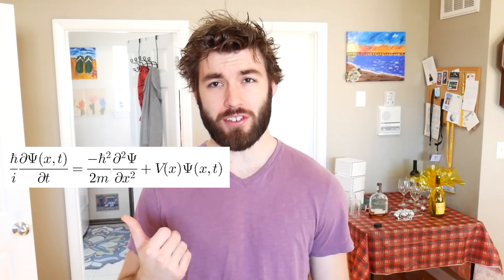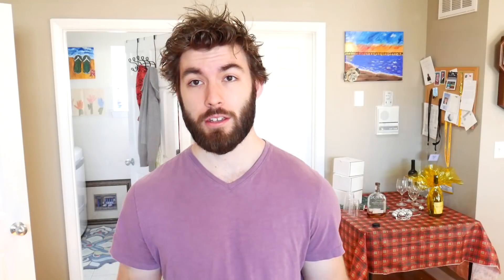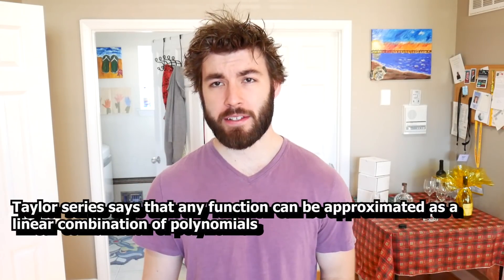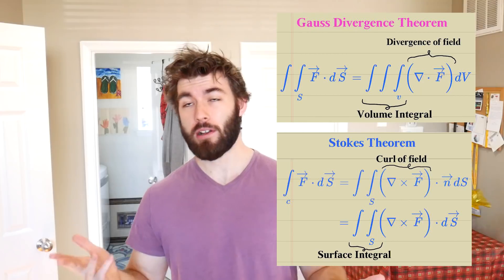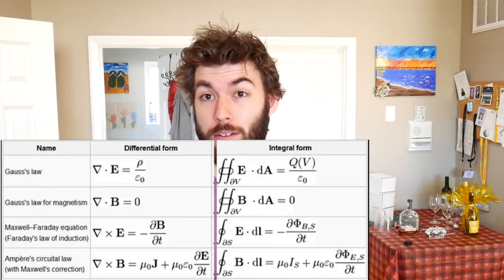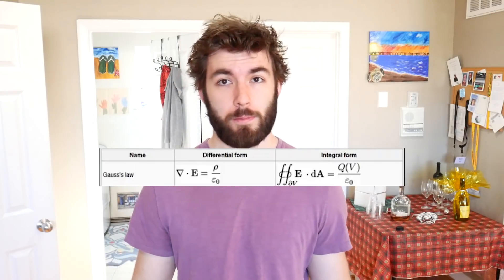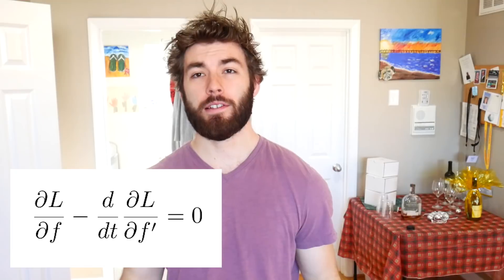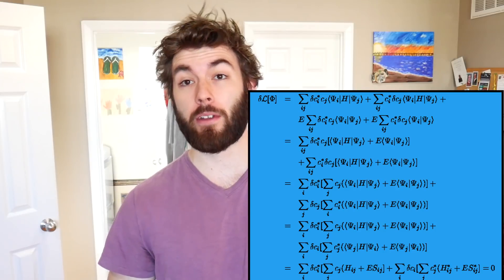Equations Physics Students End Up Memorizing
This is a quick little list of equations that most physics students can recite by heart. I purposefully left out some of the realllly beginner ones because, well... duh.